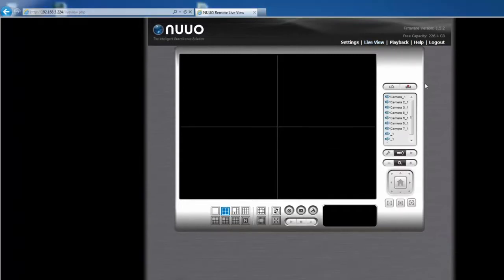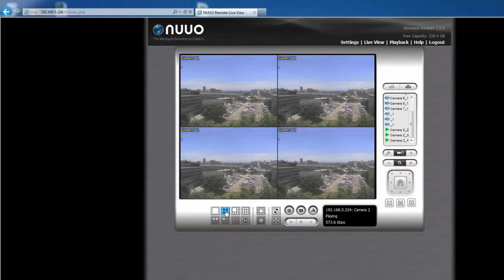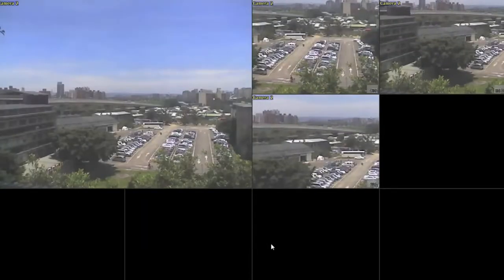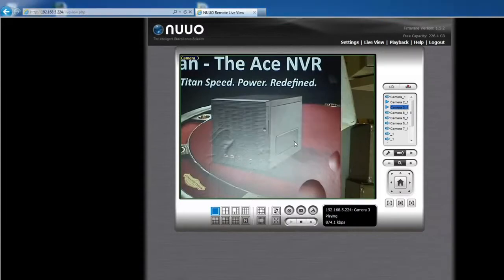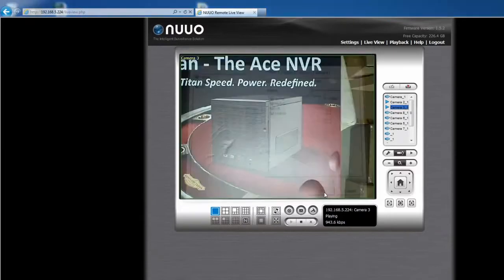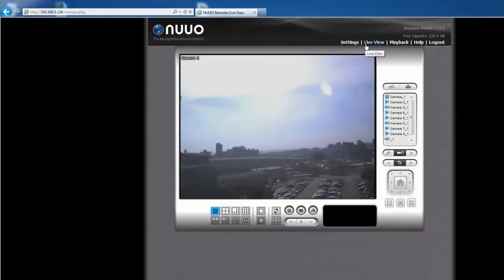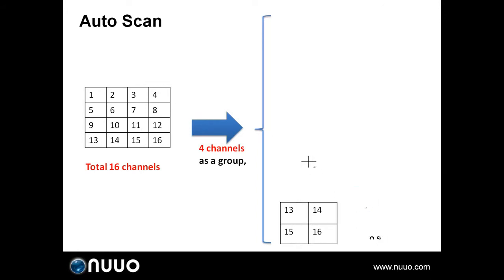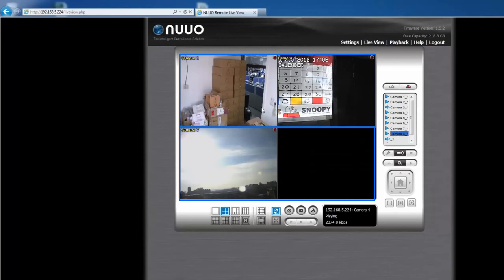NUUO NVRmini 2: Live View Display Camera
NVRmini 2 is the lightweight, portable NVR solution with NAS functionality. Setup is simple and easy, with automatic port forwarding settings built in. NVRmini 2 supports POS integration, making this the perfect solution for small retail chain stores. NVRmini 2 also comes full equipped as a NAS, so you can enjoy the full storage benefits like easy hard drive hot-swapping and RAID functions for data protection. Choose NVR and know that your valuable video data is safe, always.